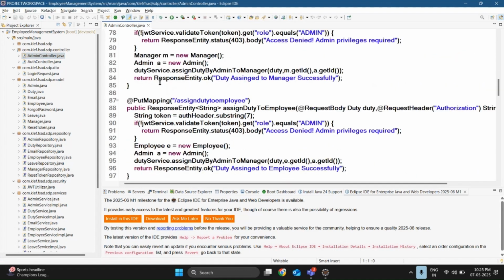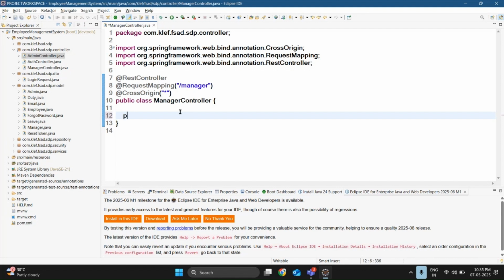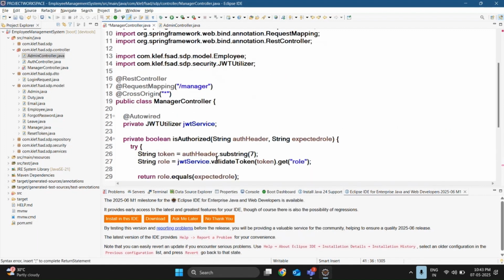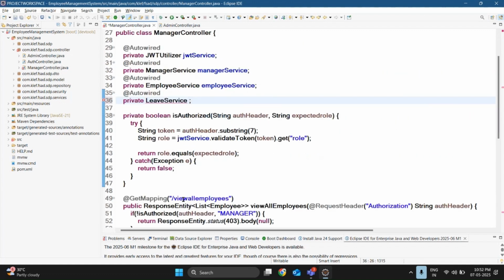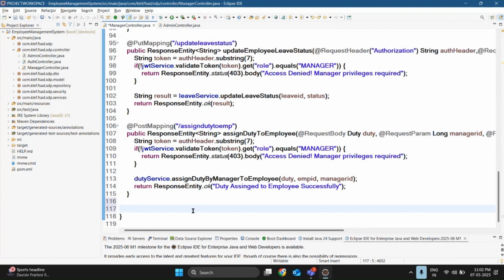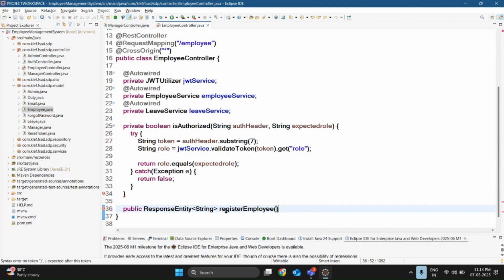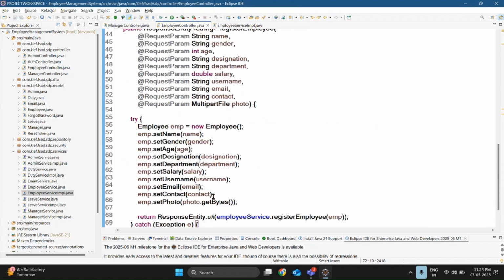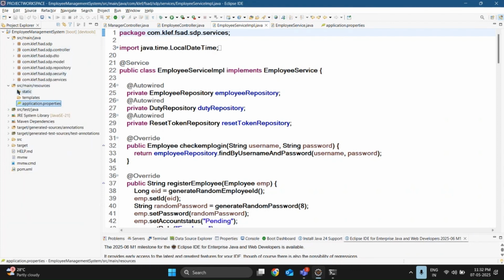#7 Spring Boot Backend Project (Part 7) – Manager & Employee Controller Integration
Welcome to Part 7 of the Employee Management System backend series using Spring Boot!

In this video, we continue building the controller layer by:

✔️ Implementing and configuring the EmployeeController
✔️ Setting up and testing the ManagerController
✔️ Connecting services to expose important business functionalities via REST APIs

With these controllers, we bring the project closer to a complete backend setup, enabling seamless communication between users and services.